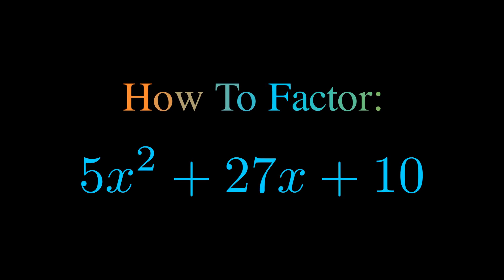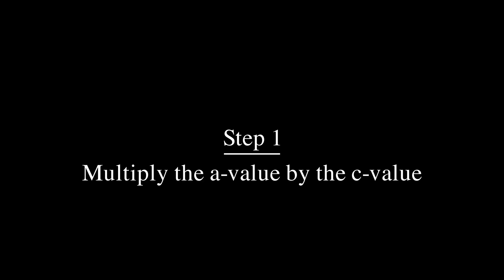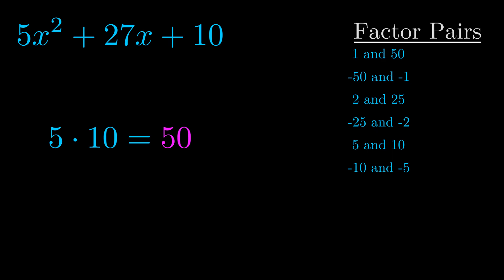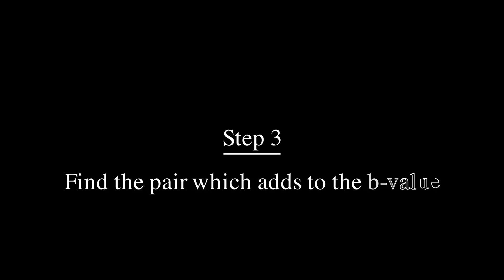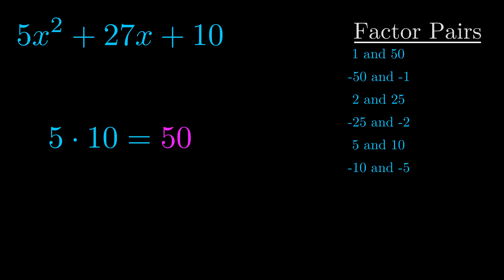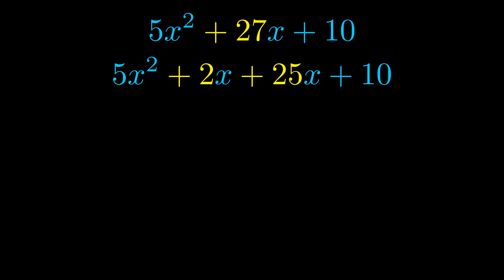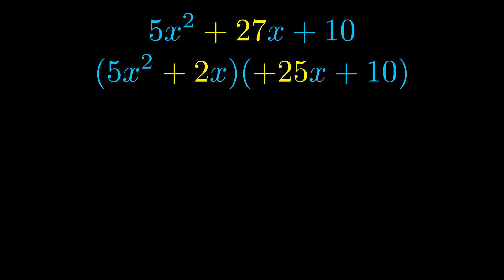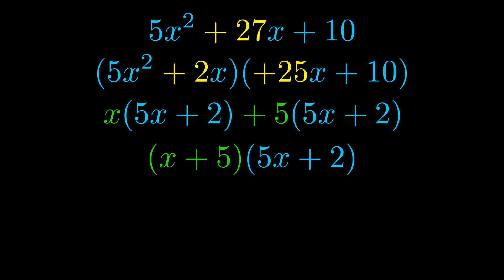Factor 5x^2 + 27x + 10